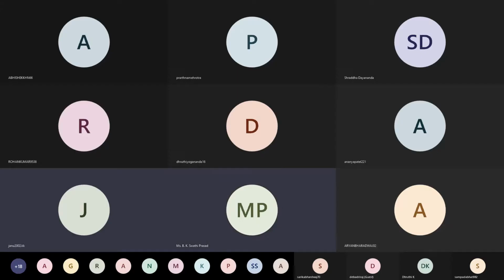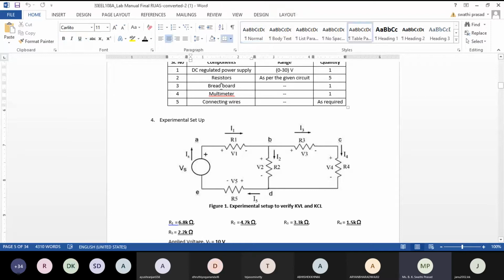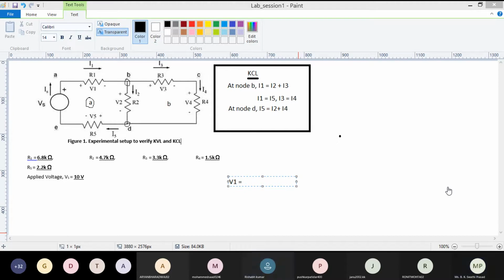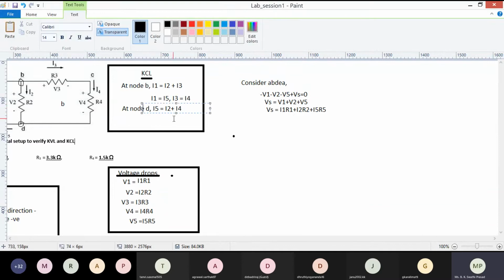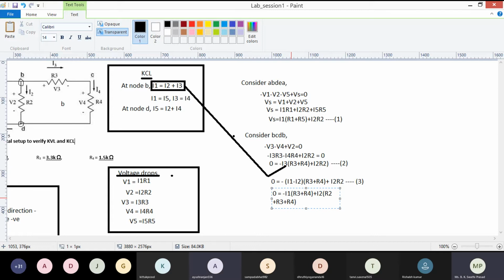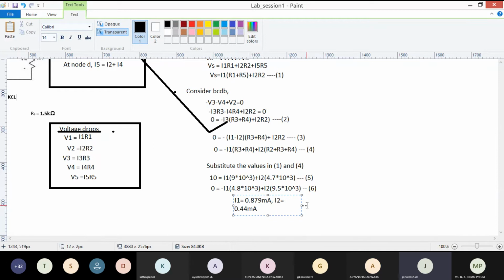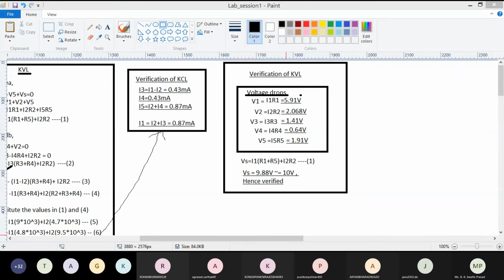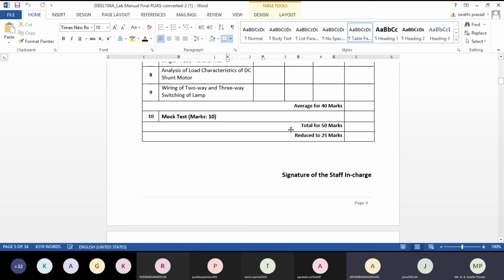Electrical Lab 2